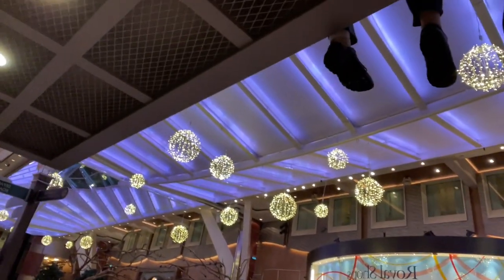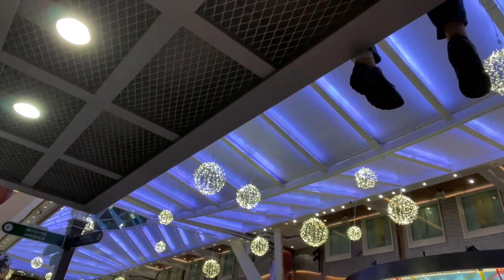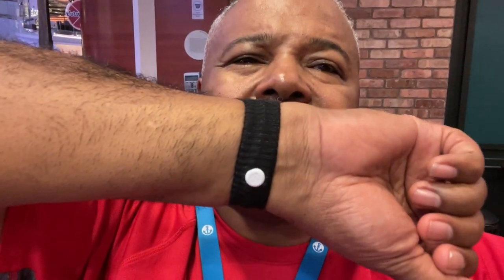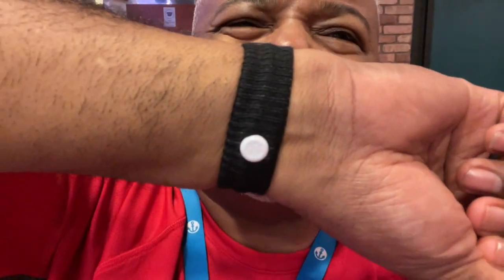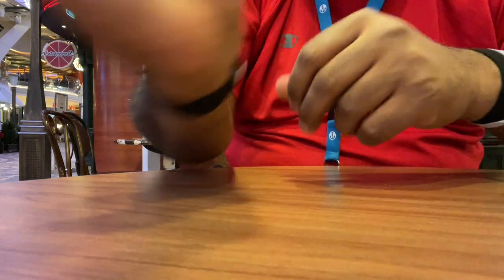Oasis of the Seas | VLOG - Motion Sickness | Royal Caribbean Cruise Ship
In this vlog, I share with you how I deal with motion sickness. It's not easy, however, we have learned how to manage it.

Travel Wristbands,Travel Motion Sickness Relief Wrist Band,Natural Nausea Relief (Black/Grey/Blue/red)
by Cherioll Store

Reliefband Premier Anti-Nausea Wristband | FDA Cleared Nausea & Vomiting Relief for Anxiety, Migraine, Motion Sickness (Car, Air, Train, Sea), Hangover & Morning Sickness | Drug Free (Slate Blue)
by Reliefband Technologies

MQ Motion Sickness Patch,10 Count
by MQ Care

Featured Creators

Sailing Uma - These guys are making history and living their life. Watch it unfold as you follow them. You won't be disappointed.